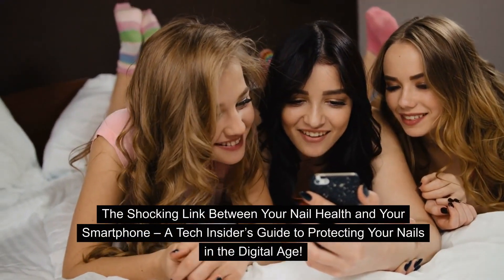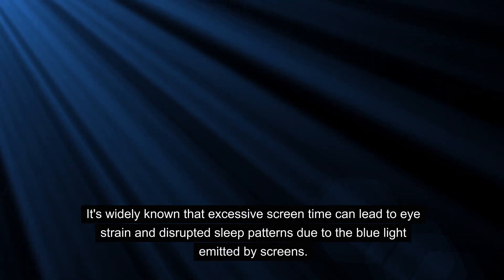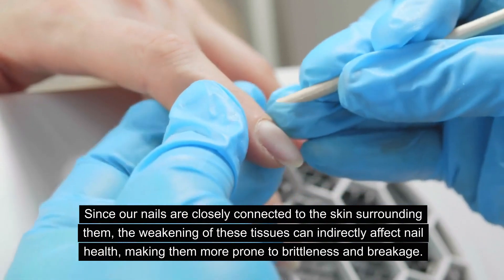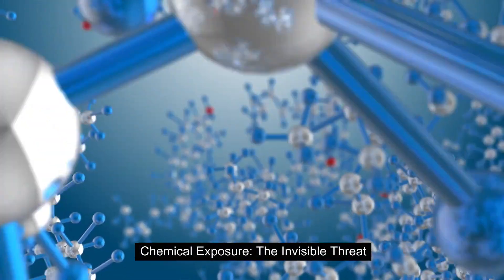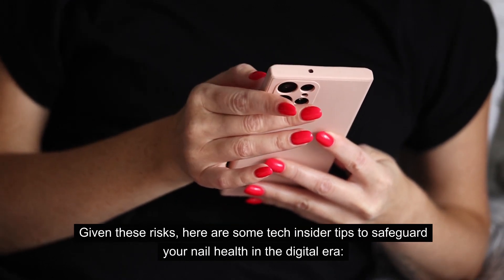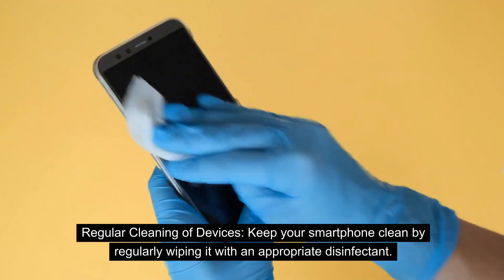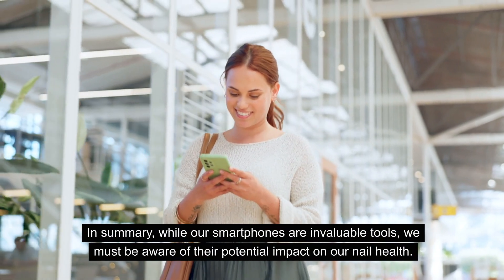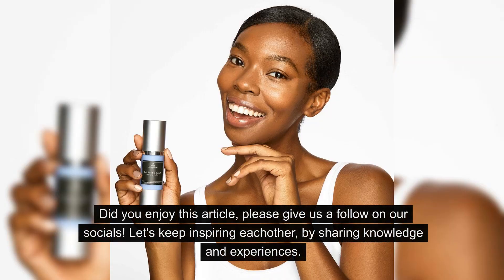The Shocking Truth About Your Phone's Impact on Your Nails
and immerse yourself in a realm of rejuvenation with our skin and hair care products.

Are your smartphone habits causing damage to your nails? In this video, we'll expose the truth and show you practical tips to protect your nails while using your phone. Don't let your phone ruin your nails - watch now!

Discover our revolutionary products. Embrace the transformative power and step into a world filled with possibilities for beauty and radiance.